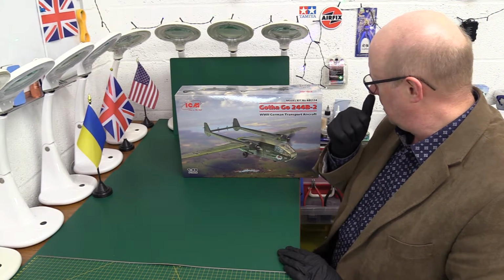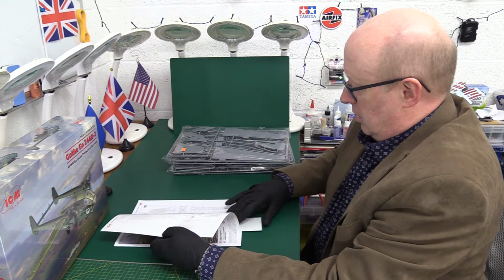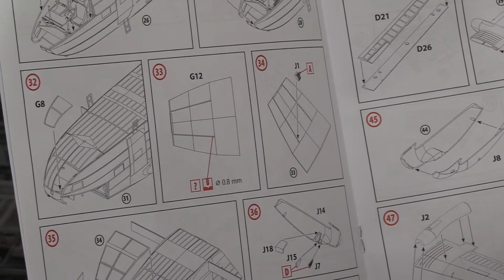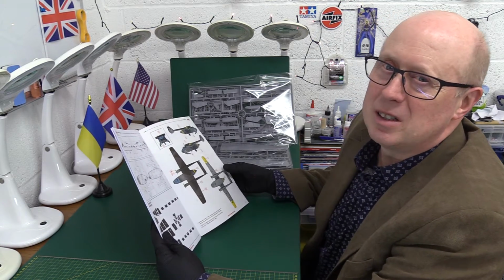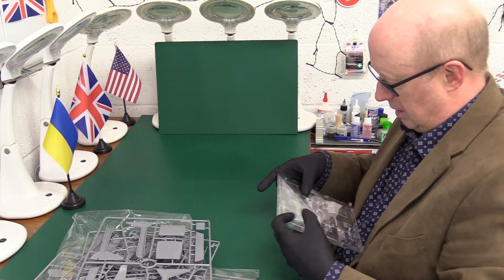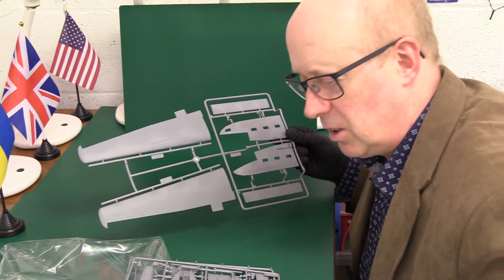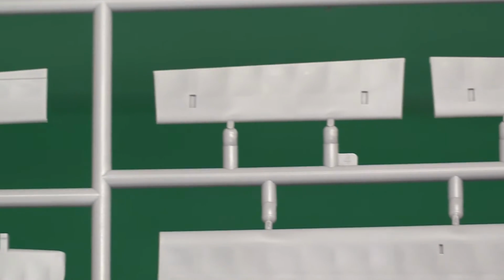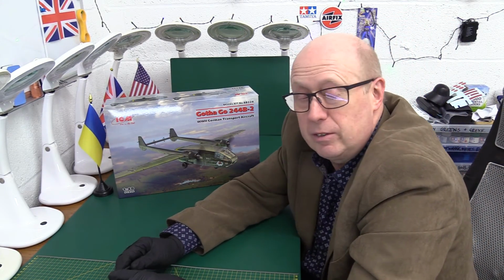NEW ICM Gotha 244B-2 1/48 review (#48224)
The very latest release from ICM: The WW2 Gotha transport aircraft which sprouted engines from it's humble glider previous variant! 2023 New tooled parts.